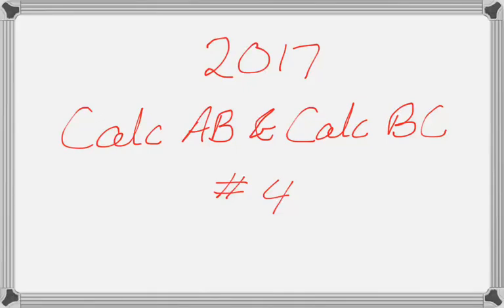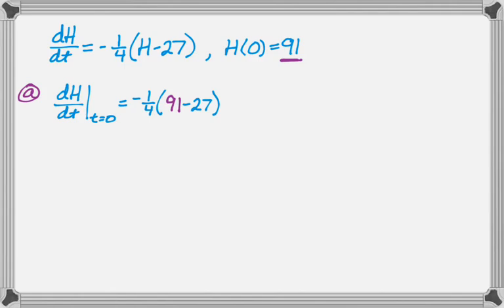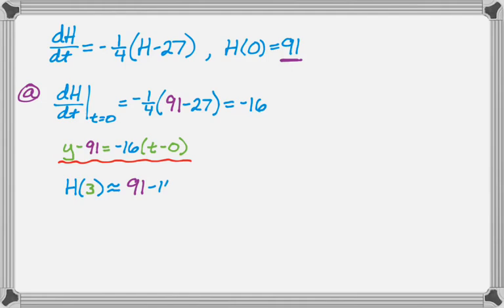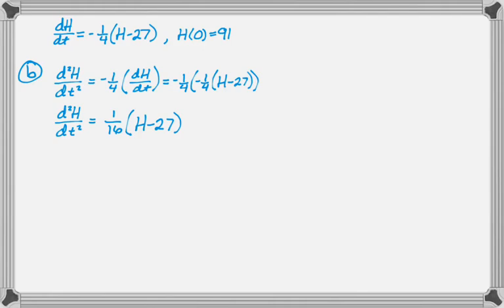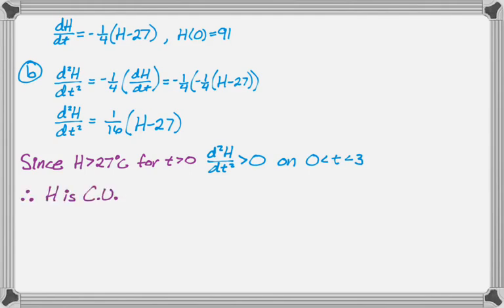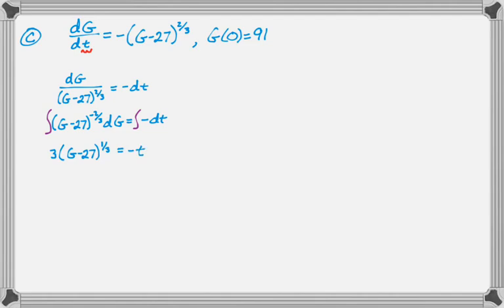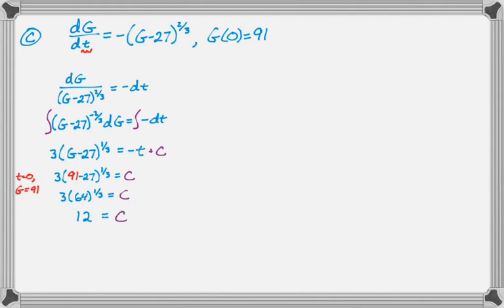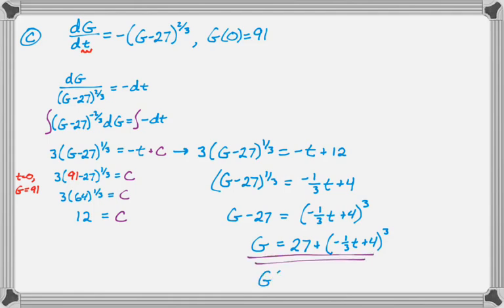AP Calculus AB & AP Calculus BC Exam 2017 #4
2017 AP Calculus AB & AP Calculus BC Exam Free Response Question #4

Separable differential equation.  Finding equation of a tangent line.  Using a tangent line for an approximation.  Finding second derivative using implicit differentiation.  Using second derivative to determine over or underestimate.  Solving a separable differential equation.  Using particular solution to find value of a function.